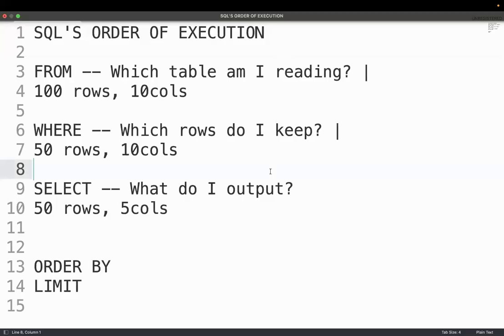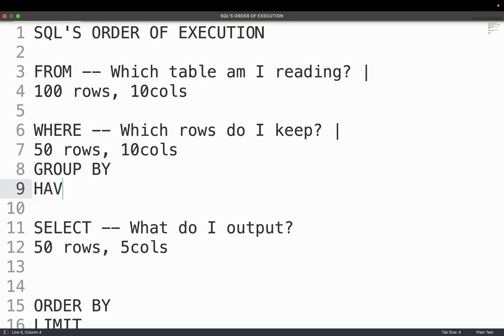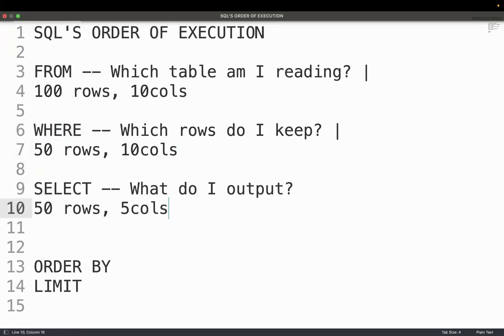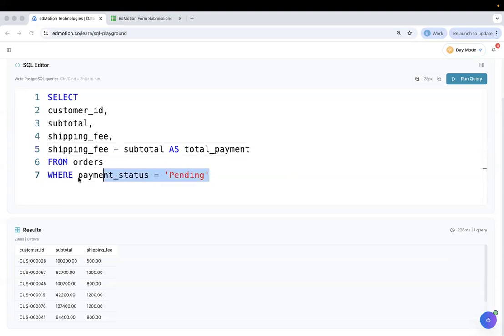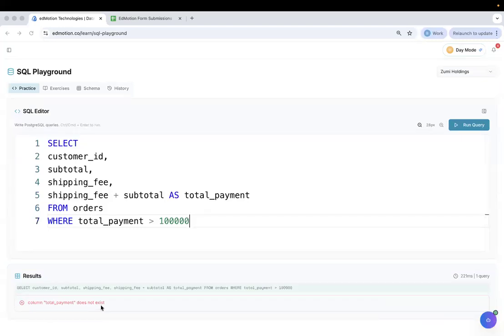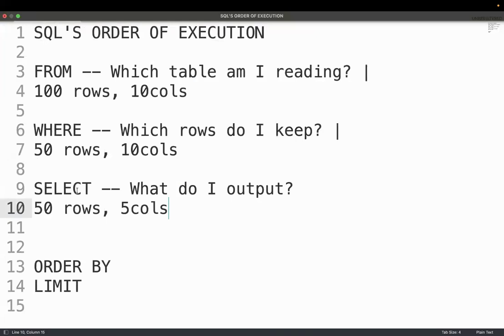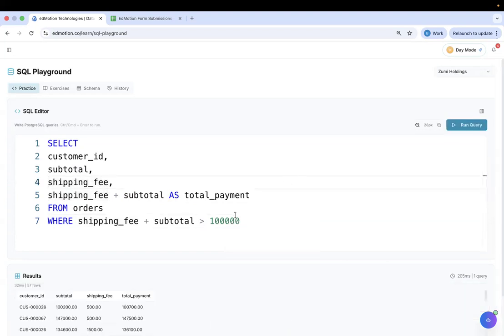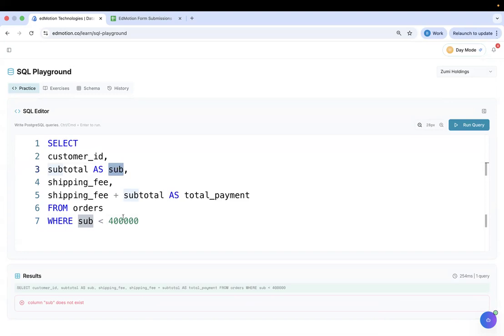Order of Execution Alias [SQL]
Discover why using aliases in a `WHERE` clause causes errors. This video explains the SQL **Order of Execution**, revealing why the `SELECT` clause—where new columns and aliases are defined—is not recognized by clauses that run before it, like `WHERE`, `GROUP BY`, and `HAVING`. Learn how to avoid "invalid column" errors by correctly referencing original data in your filters.